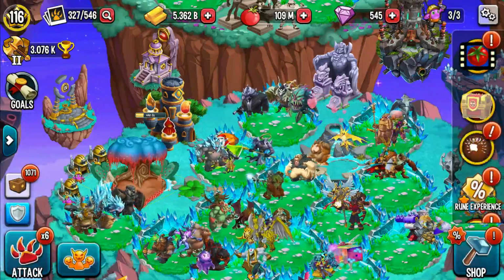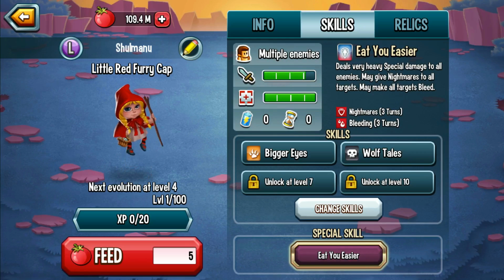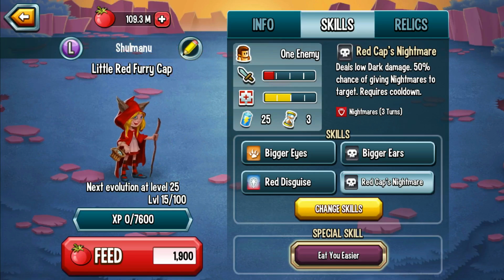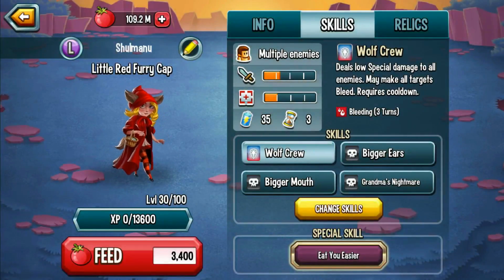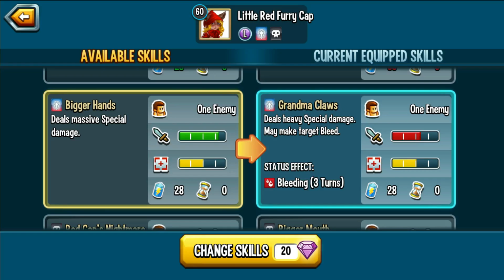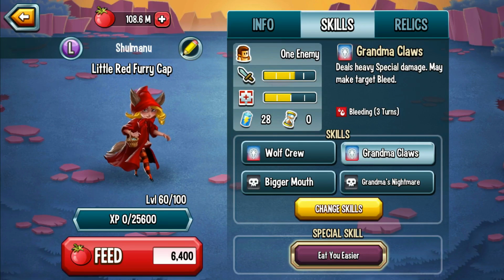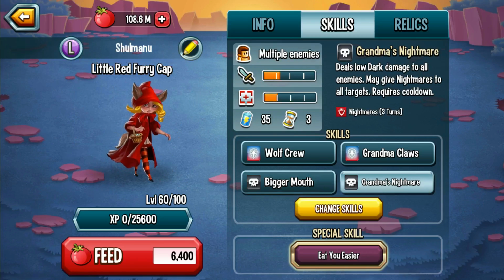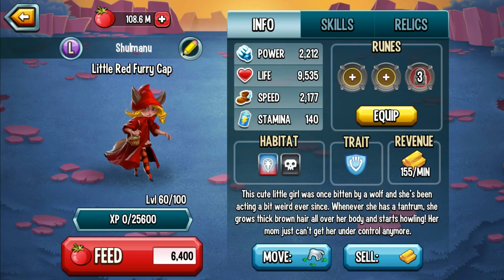Monster Legends - Feeding to 60! : Little Red Furry Cap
Monster Legends

Feeding the Legendary Monster, Little Red Furry Cap, in the breeding, collecting Monster fighting/Adventure game for iOS from Social Point.